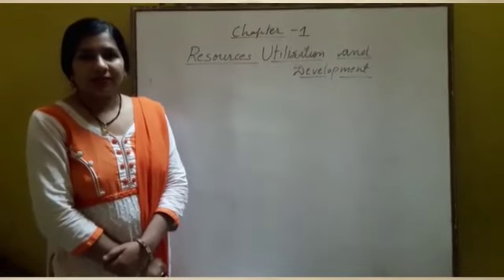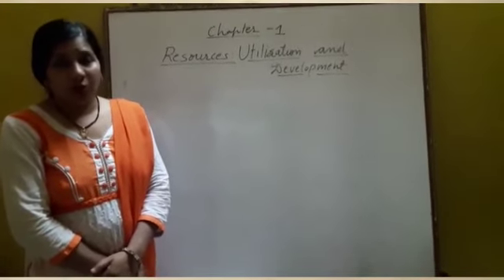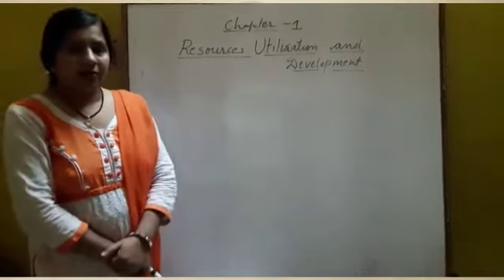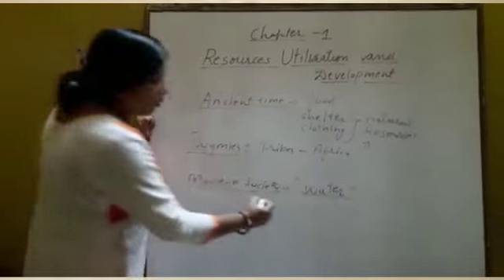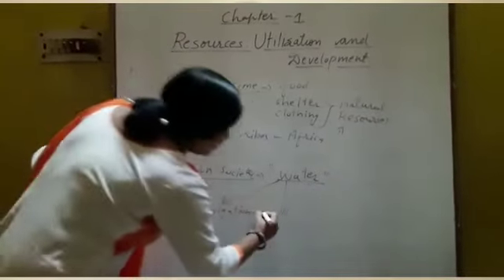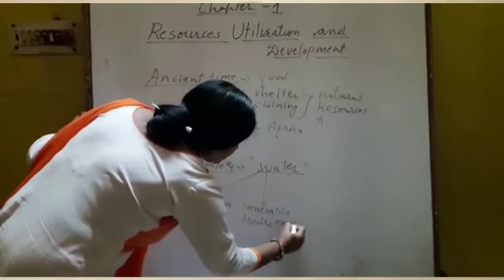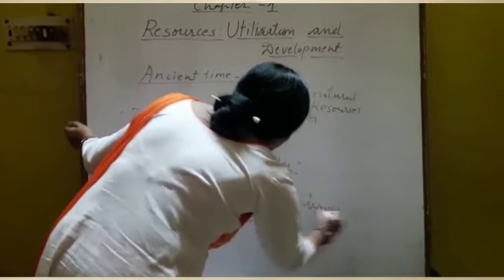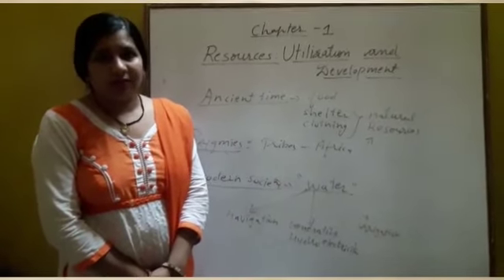Class 8 Social Science Chapter 1 part 2